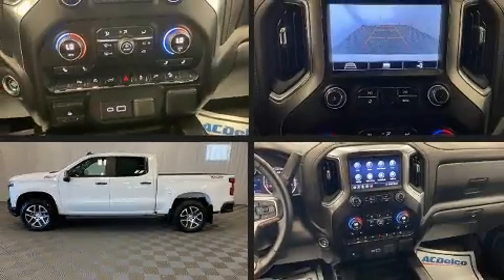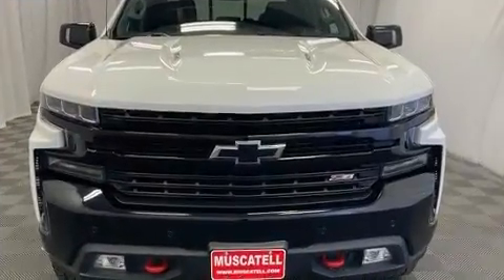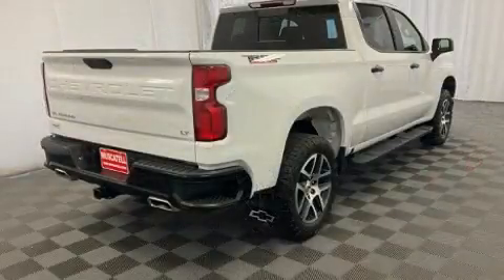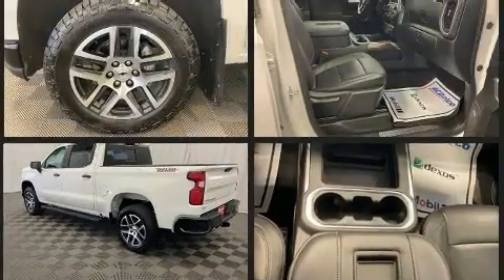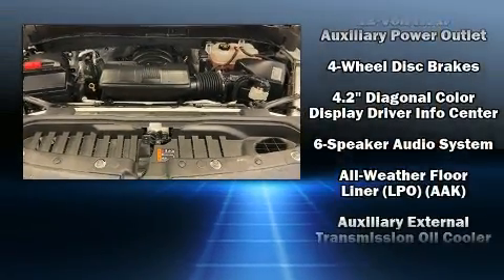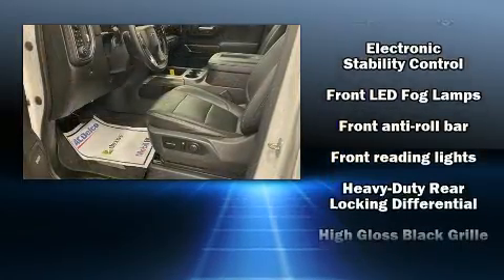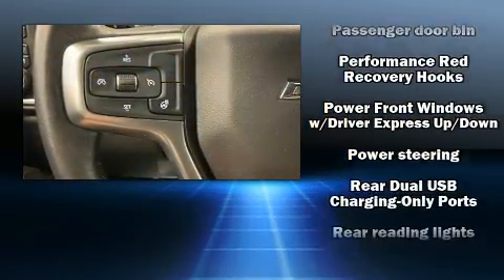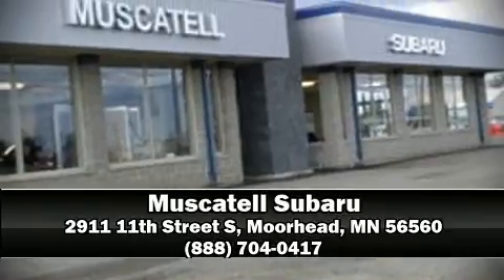2020 Chevrolet Silverado 1500 LT Trail Boss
Muscatell Subaru
2911 11th Street S

Take command of the road in the 2020 Chevrolet Silverado 1500. With less than 40,000 miles on the odometer, this vehicle glistens in the crowded pickup truck segment! Smooth gearshifts are achieved thanks to the powerful 8 cylinder engine, providing a spirited, yet composed ride and drive. Four wheel drive allows you to go places you've only imagined. A wealth of standard features means that you no longer have to sacrifice. Such as remote keyless entry, 1-touch window functionality, variably intermittent wipers, a trip computer, a rear step bumper, skid plates, cruise control, and air conditioning. Chevrolet also prioritized safety and security with features such as: dual front impact airbags, front side impact airbags, traction control, brake assist, a panic alarm, and 4 wheel disc brakes with ABS. Electronic stability control ensures solid grip atop the road surface, no matter how challenging the driving conditions. Our sales staff will help you find the vehicle that you've been searching for. We'd be happy to answer any questions that you may have.